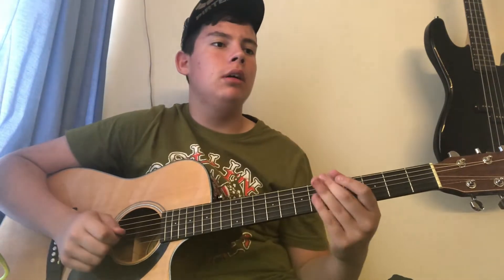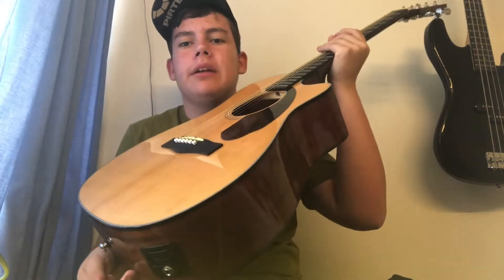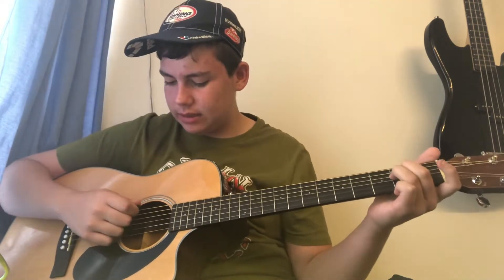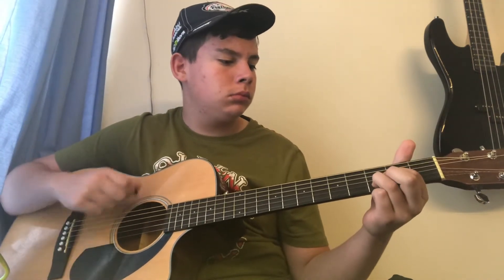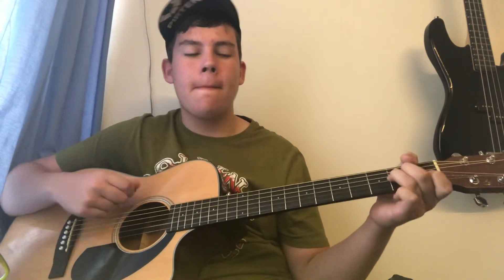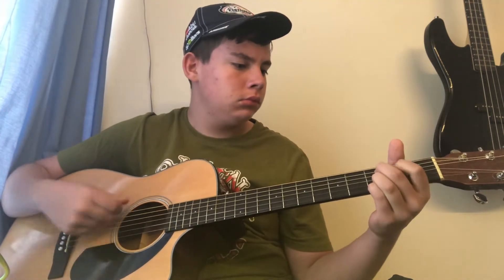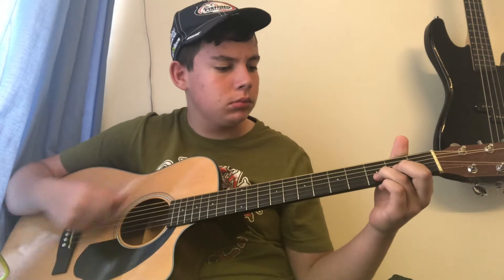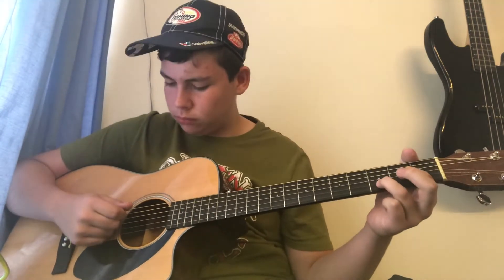Just Chillin’ - Acoustic Guitar Cover By CoolestMoth45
On my brand new Fender guitar